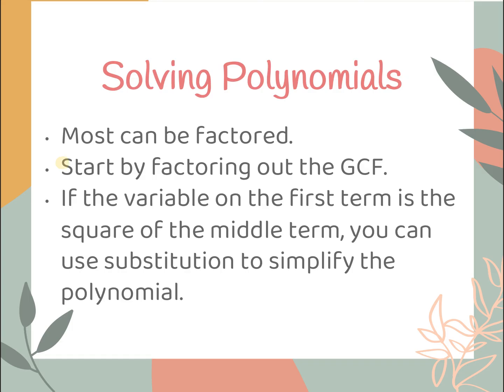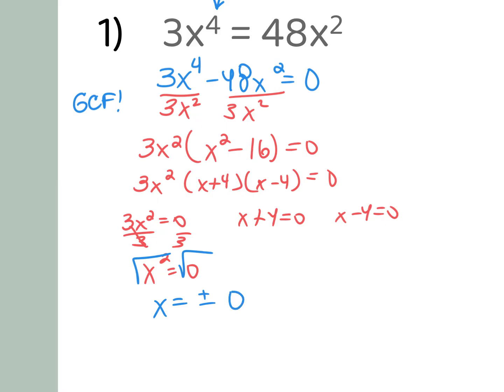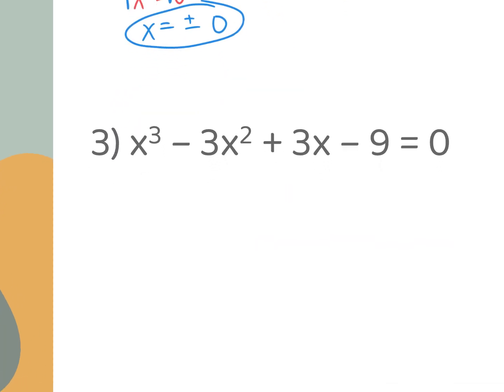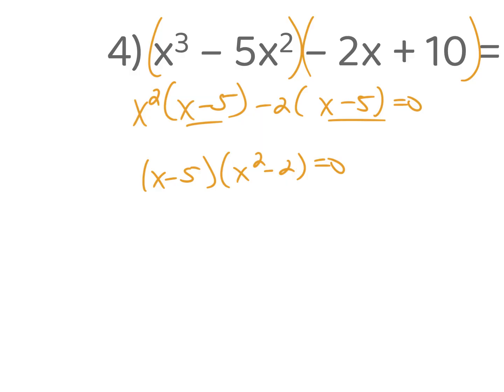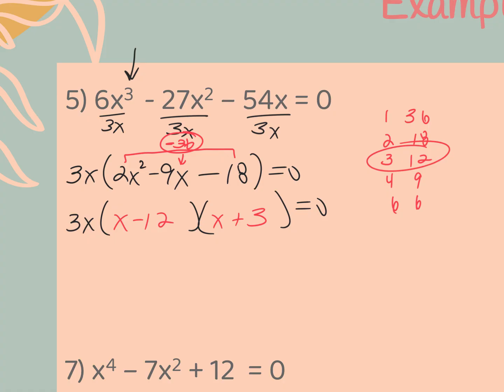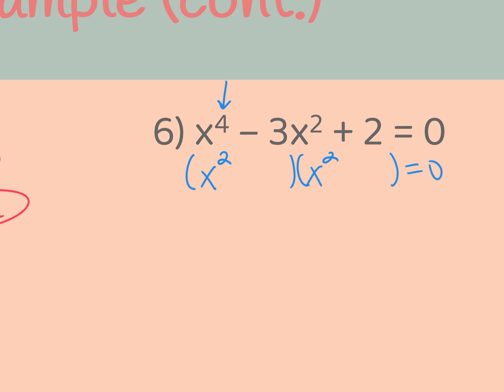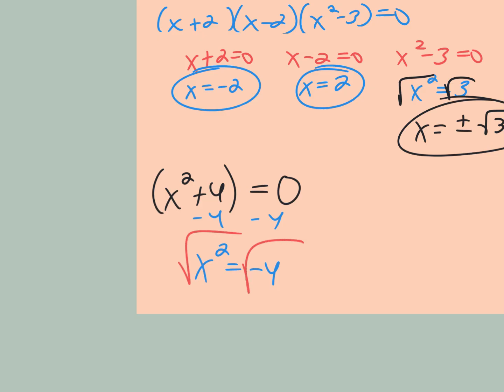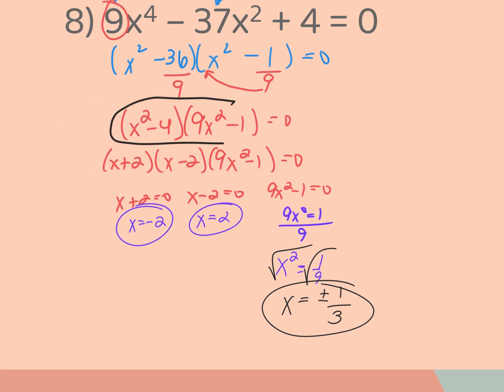10.23 Alg2 Chapter 1.6a Solving polynomial equations